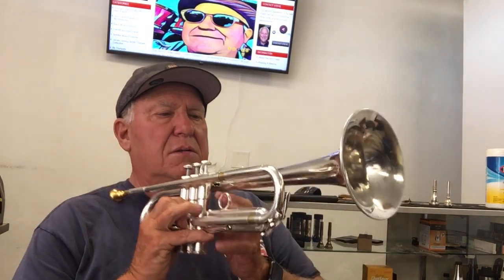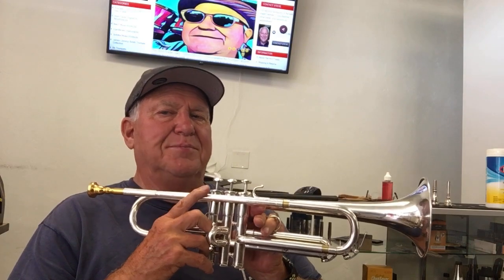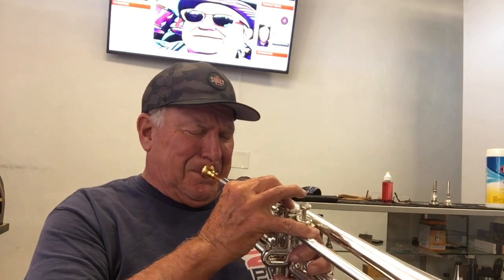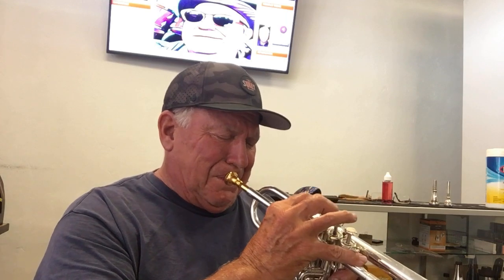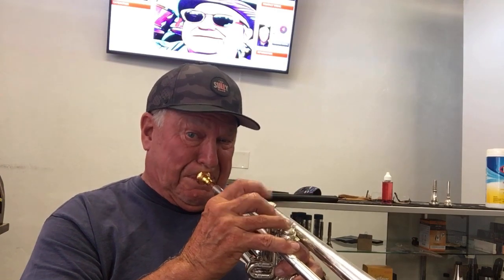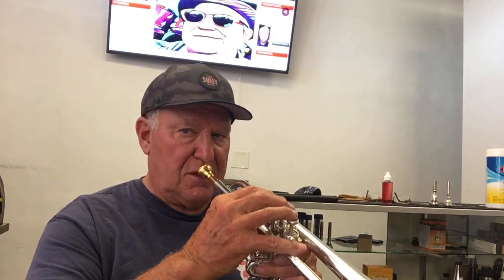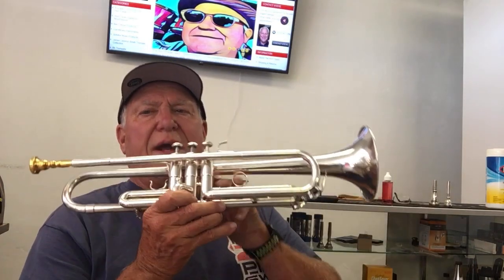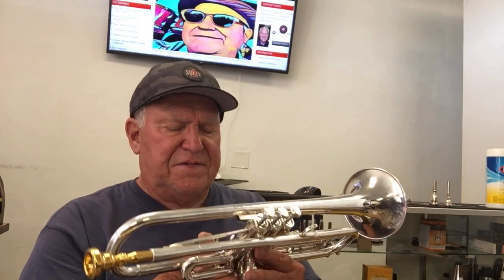Schilke B5L S/n 5070 Tunable Bell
Schilke's records indicate it was sold to “Musician’s Supply Shop” in 1971. Each Schilke Trumpet is made by hand.
B5L – Tunable yellow brass bell. The detachable bell design allows tuning from the bell, to offer a more open, free feeling in the upper register. With less bracing, the response feels quicker by allowing the bell to resonate more to improve projection.
Medium-large bore
Medium-large throat bell

SPECIFICATIONS
Key: Bb Bore: .460-inch (11.68mm)
Leadpipe: Reverse taper
Leadpipe Material: Yellow brass
Bell: 5-inch (127mm) medium-large throat with #2 taper in fixed or tunable design
Bell Material: Copper or Beryllium copper
Valves: Monel
1st Valve Slide Adjustment: Thumb saddle
3rd Valve Slide Adjustment: Fixed ring
Finish: Silver plate